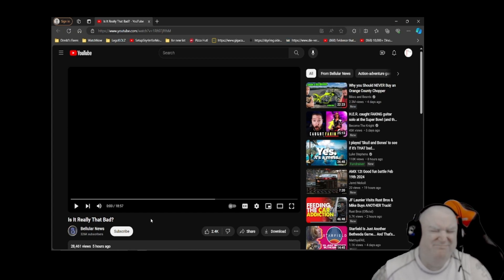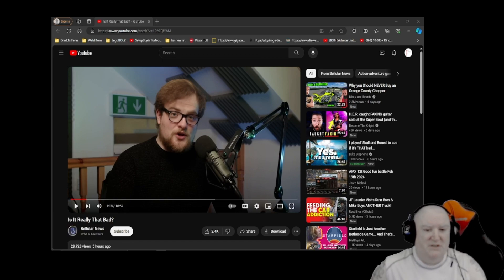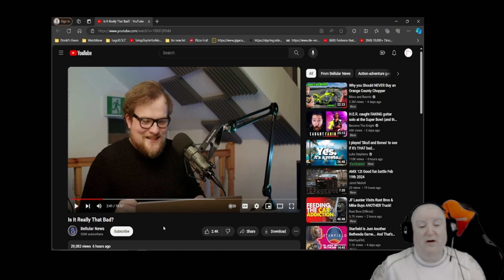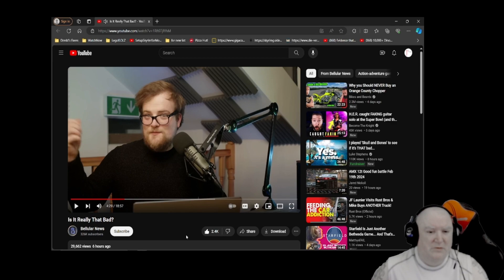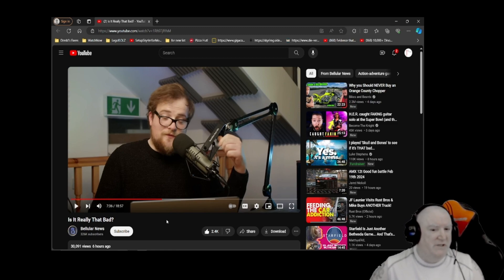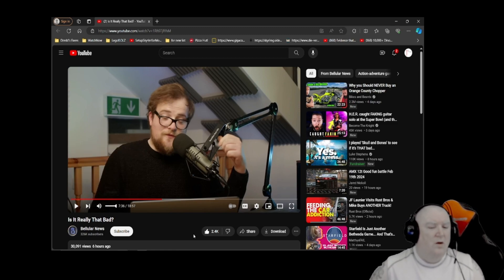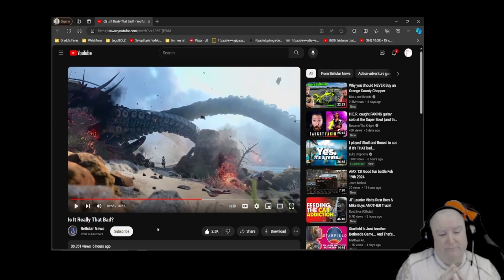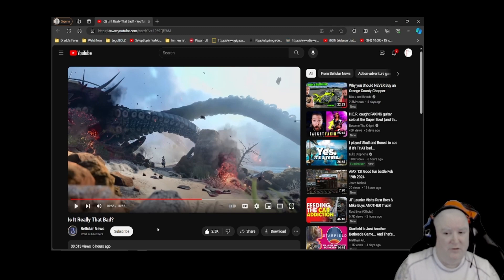How To Create A Panic Amongst Gamers (And Profit From It) - a reaction